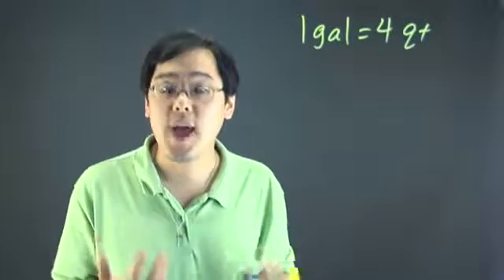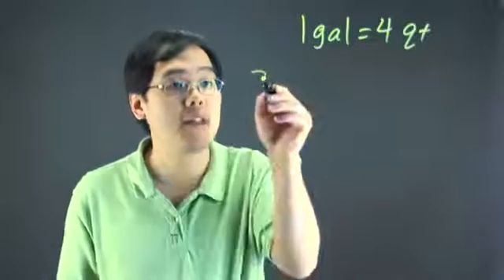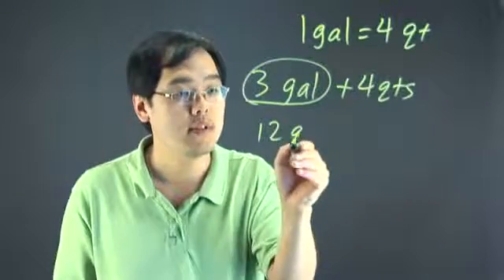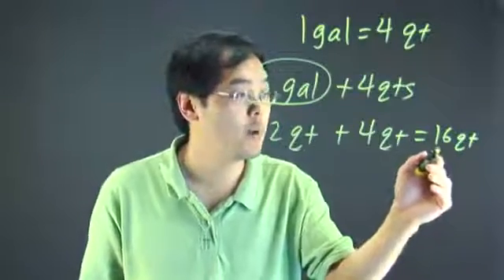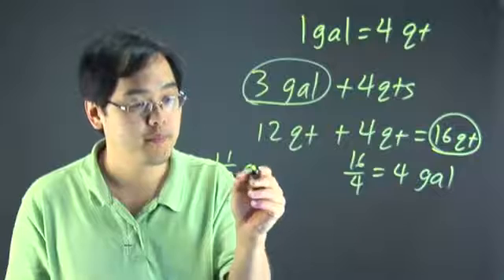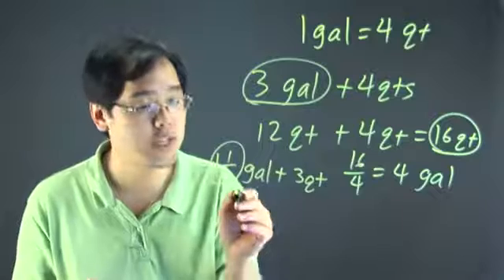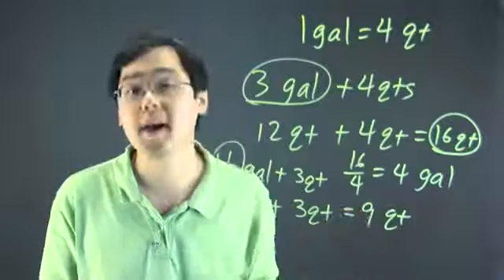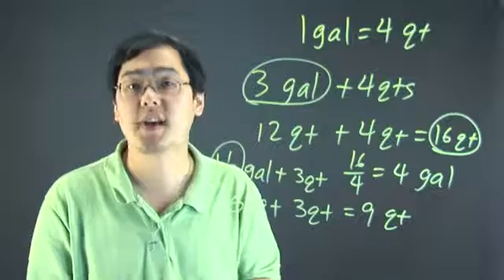How to Add Gallons & Quarts in a Math Problem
How to Add Gallons & Quarts in a Math Problem. Part of the series: Math 101. Adding gallons and quarts requires you to convert one of the two units of measurement into the other. Add gallons and quarts in a math problem with help from a mathematics educator in this free video clip.